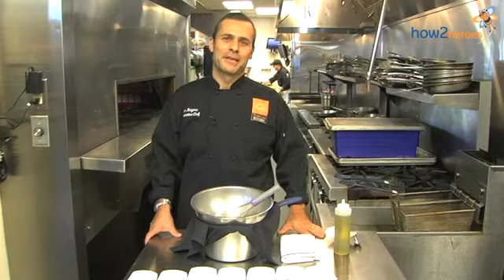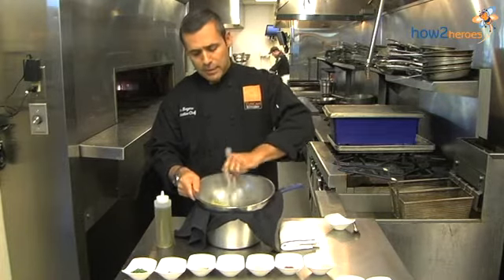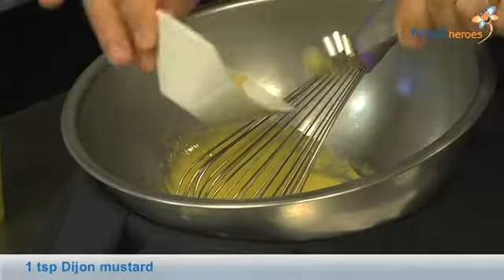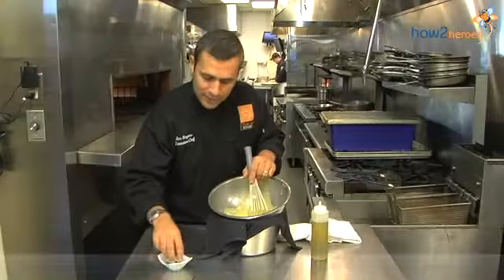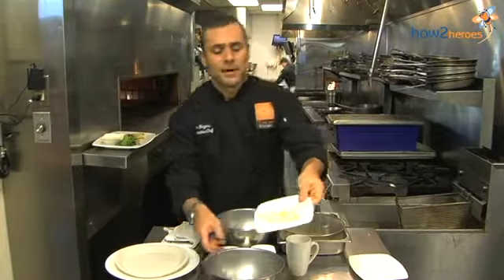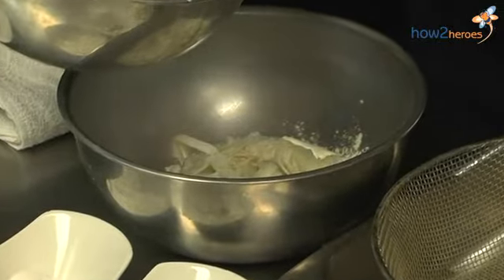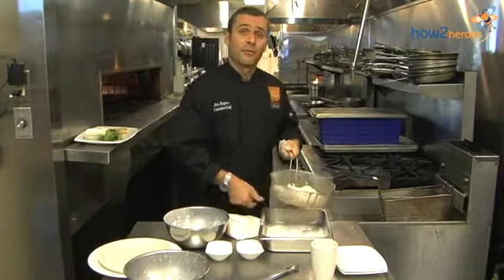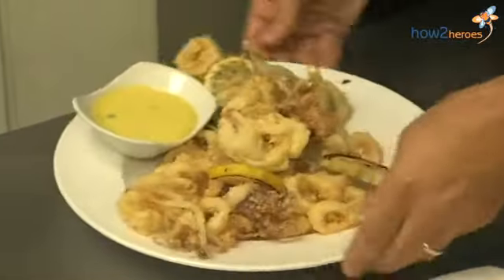Crispy Calamari with Lemon & Crushed Red pepper Aioli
Tuscan Kitchen's Jim Rogers shows how to jazz up a classic fried restaurant appetizer at home with a little Italian flair. Calamari rings and tentacles are dipped in half & half along with thin slices of fennel. Toss them in coating, fry those babies up, and serve them with Jim's tangy-spicy Lemon-Crushed Red Pepper Aioli.